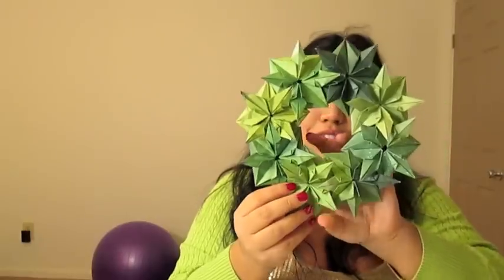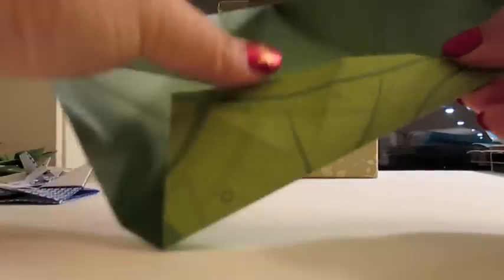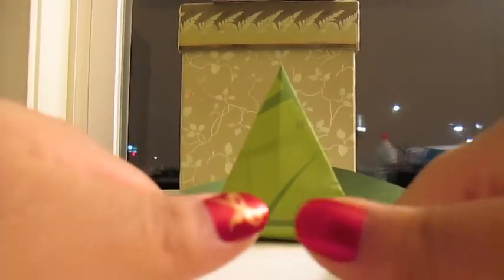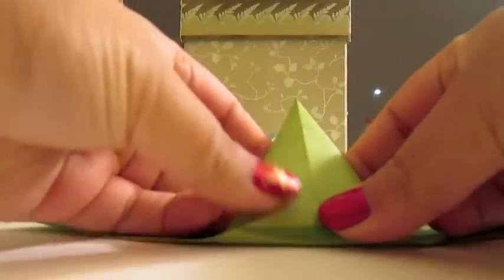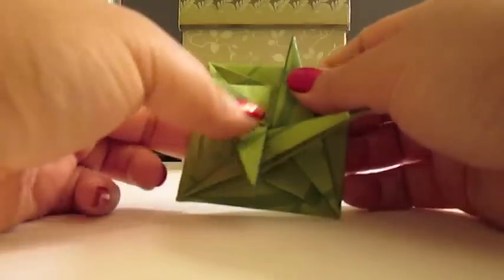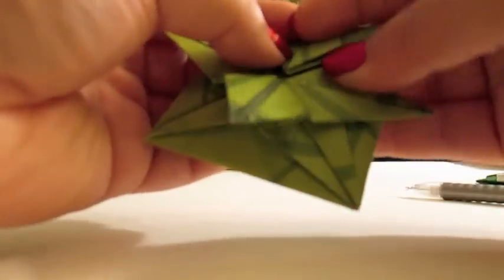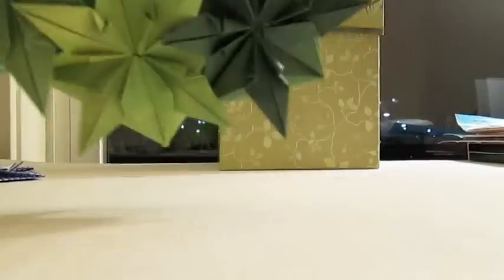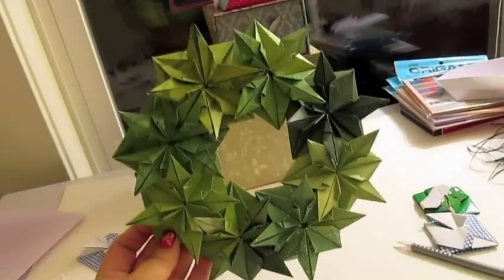Wreath 25 Days of Origami Day 17